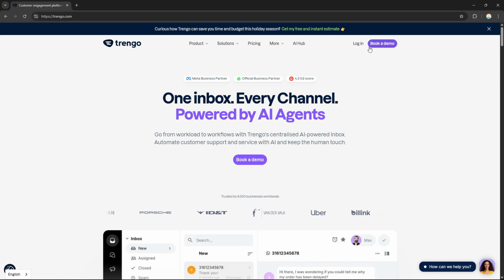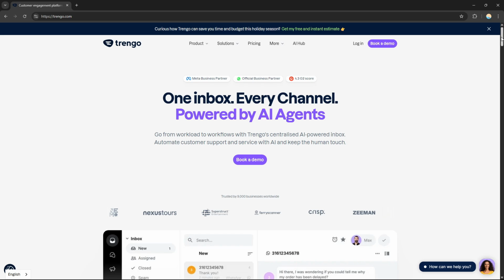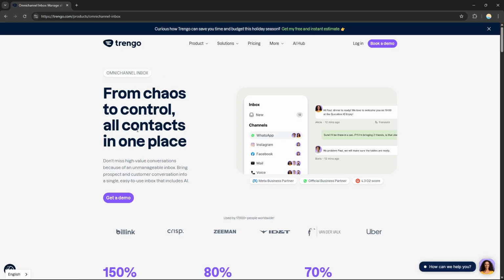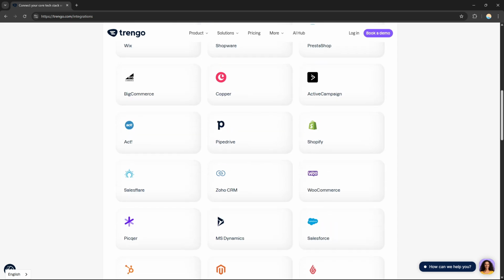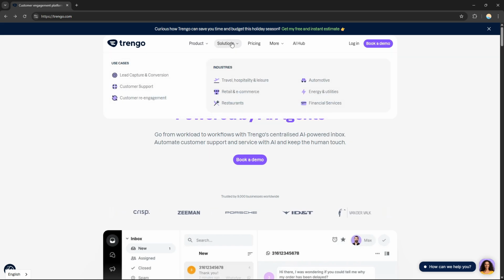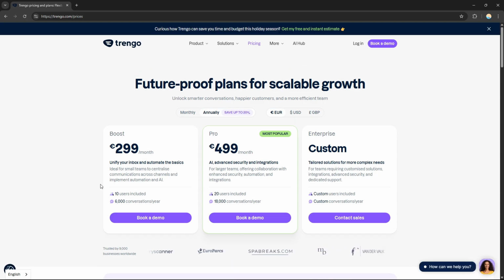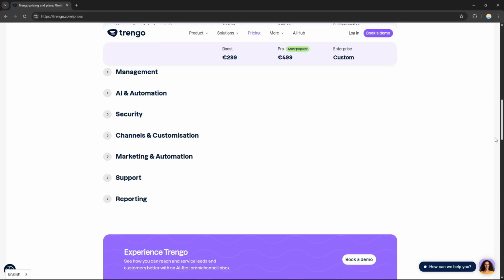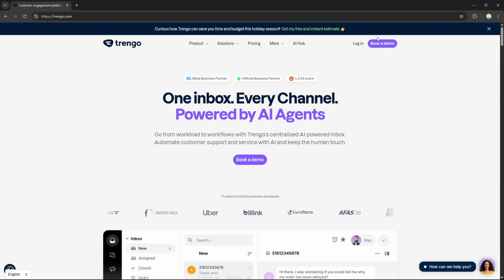Trengo Tutorial & Review (2026) | How to Use Trengo Step-by-Step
In this tutorial we have shown Complete Trengo tutorial and review for 2025 with step-by-step guidance on using this customer communication platform. Learn Trengo's multichannel messaging, team collaboration, and customer support automation features. Discover how Trengo integrates email, chat, social media, and phone communications in one unified inbox. This comprehensive guide covers Trengo setup, workflow automation, and best practices for customer service teams. Perfect for businesses seeking to streamline their customer communication and support operations.